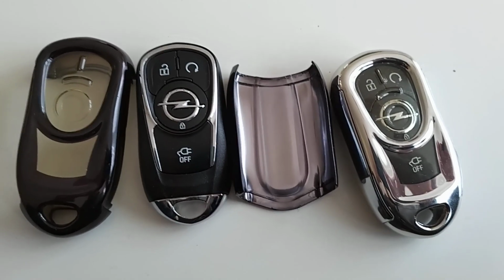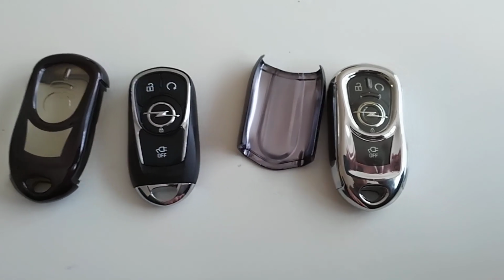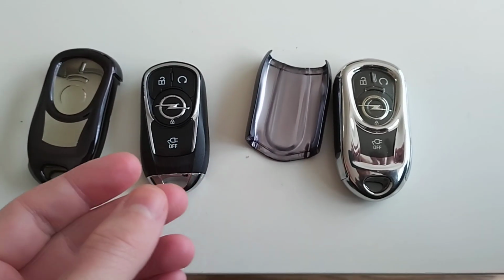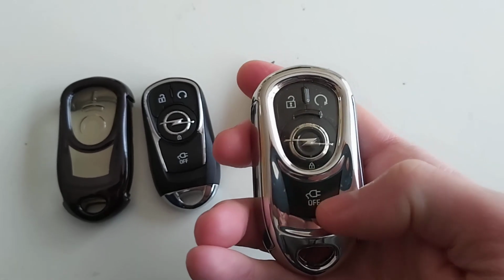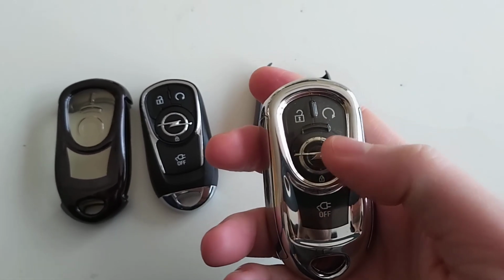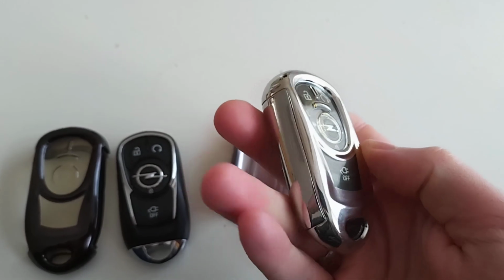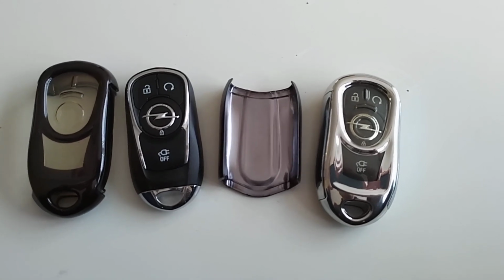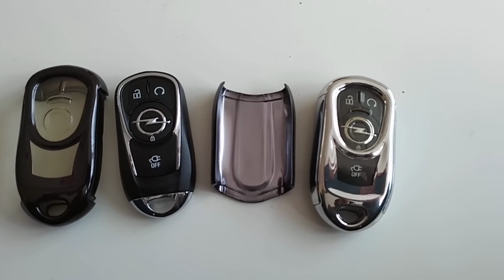Protect Your Car Key Fob! Chevy Bolt EV & Opel Ampera-e Key Cover Review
Are you tired of your car key feeling slippery or worried about dropping it? A broken key fob can be surprisingly expensive to replace! In this video, I share my experience with the perfect key fob cover for the Chevrolet Bolt EV, Opel Ampera-e, and Vauxhall Ampera-e. This affordable TPU cover not only prevents scratches and dents but also adds a layer of shock protection if you accidentally drop your keys. It’s super easy to install, fits perfectly, and comes in several colors to match your car.

Get the key fob cover I used here:
👉 Bolt EV / Ampera-e key cover (Amazon)

In this video:
[00:01] Why you should protect your key fob
[00:40] My experience after using it for a few months
[00:52] Compatibility (Bolt EV, Opel, Vauxhall)
[01:07] Protection benefits (shock absorption)
[01:15] Easy installation guide
[01:47] Available colors and final recommendation